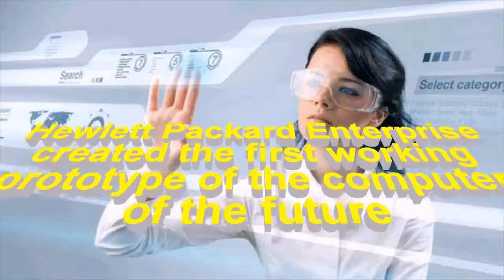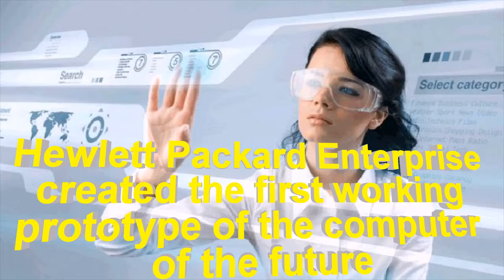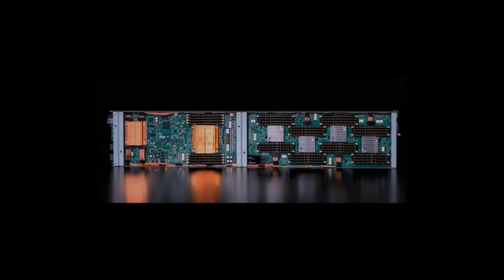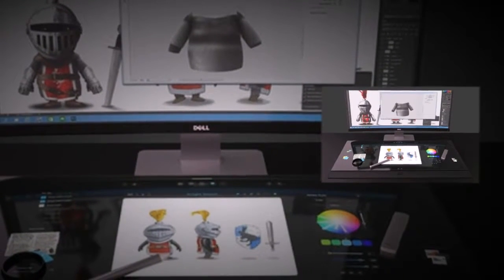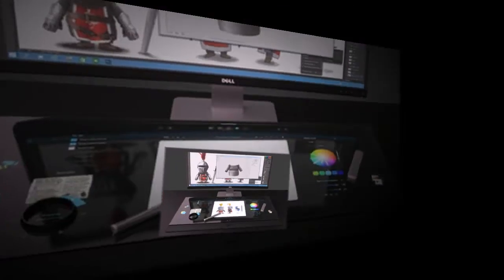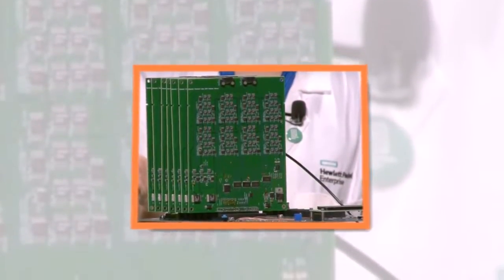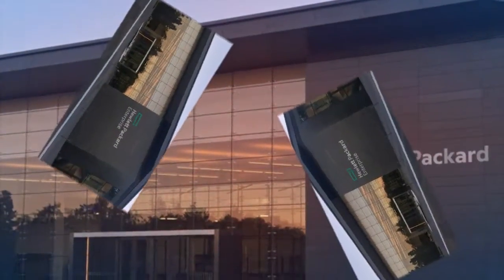Hewlett Packard Enterprise created the first working prototype of the computer of the future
Project The Machine, which originated in the bowels of HP Labs and running before the separation of Hewlett-Packard, for more than two years, but the first working prototype created in the computer of the future was demonstrated by the company Hewlett Packard Enterprise only last week. Recall that The Machine is the embodiment of a fundamentally new method of calculation under which the leading role is assigned to a processor in its usual form, and memory. In fact, due to this architecture and got its name — Memory-Driven Computing (MDC).

According to HPE, the tests allowed us to get an idea about the computational power of such systems, which can exceed 8000 times the speed of traditional computers. Be achieved this would be through the use of optical interconnects instead of copper wires, the possibility of simultaneous treatment of multiple processors to the same memory space and, finally, the use of a new type of memory based on the memristor, which can perform the functions such as RAM, and storage. However, today, these chips are still being developed, so the prototype of The Machine had to install a conventional DRAM, but 8TB. This is on average 30 times more than it can include on-Board average server hundreds of times greater than the amount of RAM a normal PC consumer.

However, some components of The Machine such as communication optical module X1 with data transfer speeds of up to 1.2 Tbit/s has already been made. But more or less fully the possibilities of new technologies will be revealed to 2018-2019 years. It is expected that by this time HP will come with a working memory chip on the memristor. But even this does not mean that the architecture of the MDC will immediately come to the mass-market computer equipment: in the first few years, she is prepared for "work" in data centers of the largest Internet giants, detection systems, hacker attacks and other solutions to the level of Hi-End.